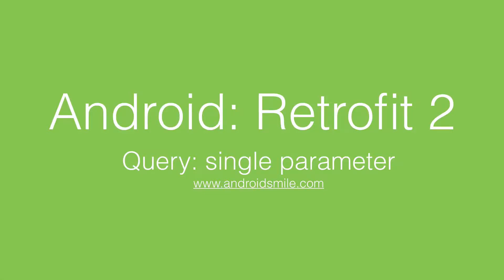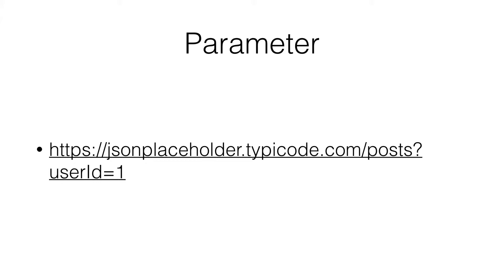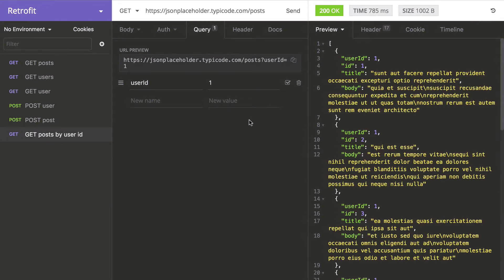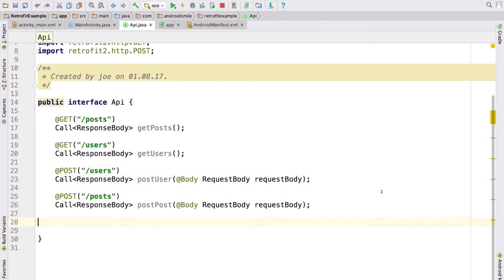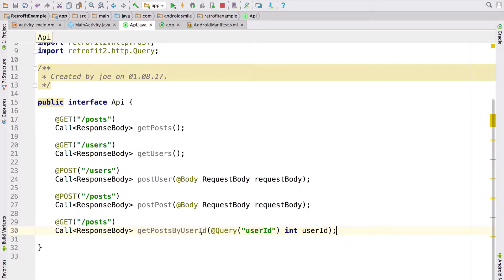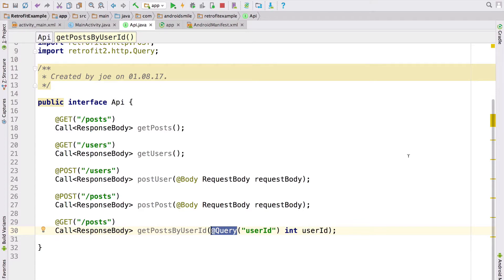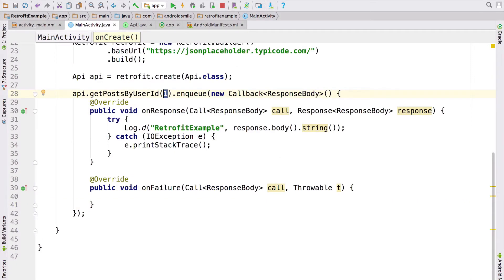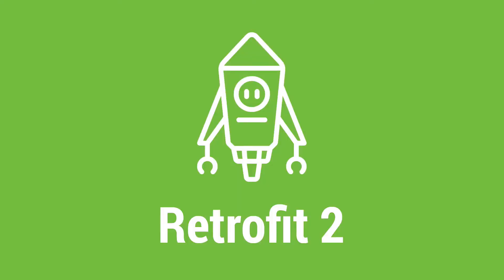How to send request with query parameter using Retrofit 2?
This video is part of 'Networking on Android using Retrofit 2' course. In this video I will explain how to send GET request with query parameter.